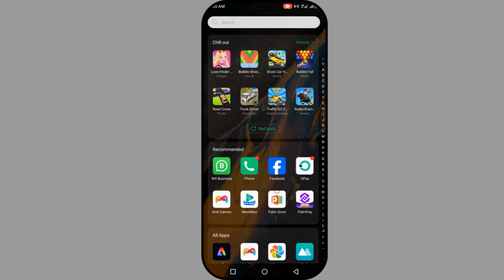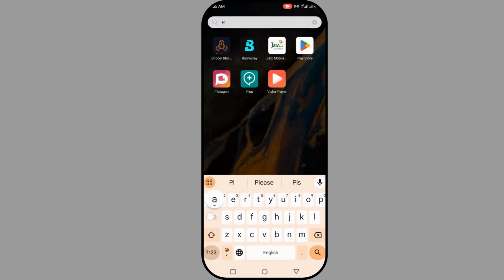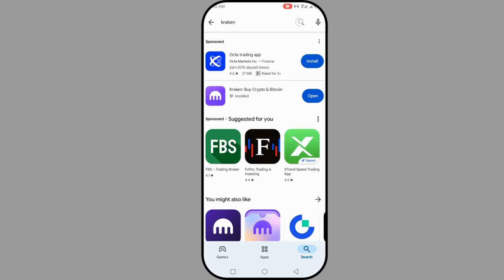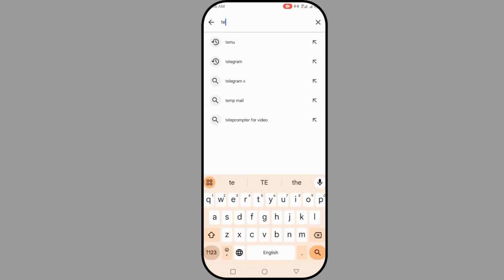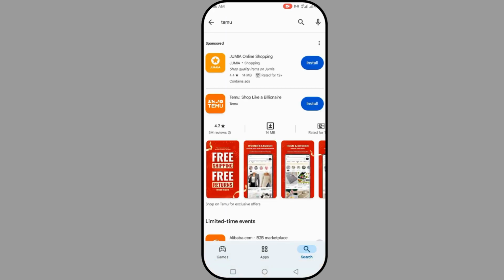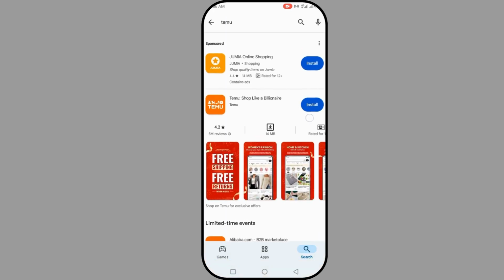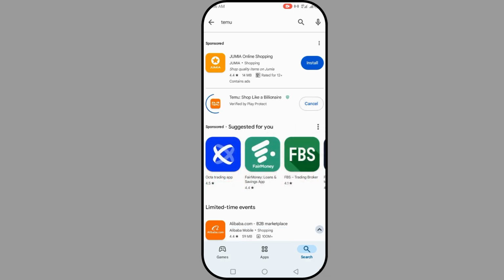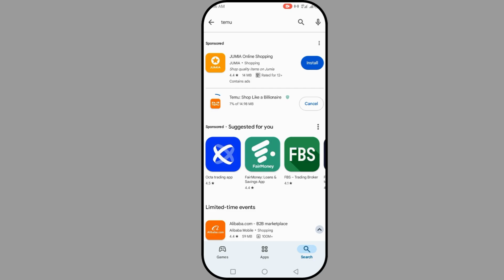How to Download and Install Temu Shopping App | Easy Setup Guide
In this video, you will learn How to Download and Install Temu Shopping App

Learn how to download and install the Temu shopping app on your device. Follow these simple steps to start shopping online today!